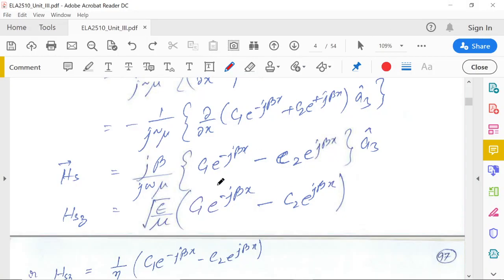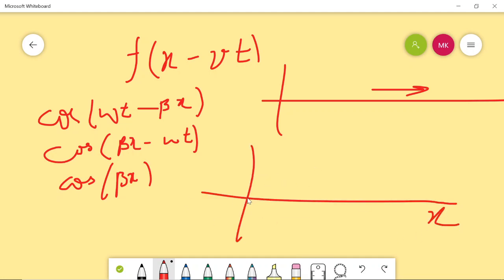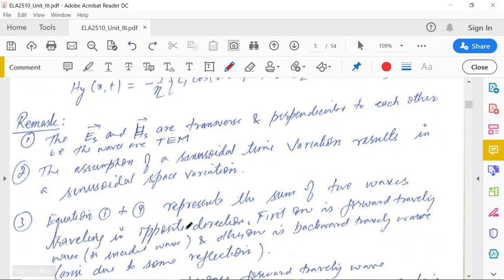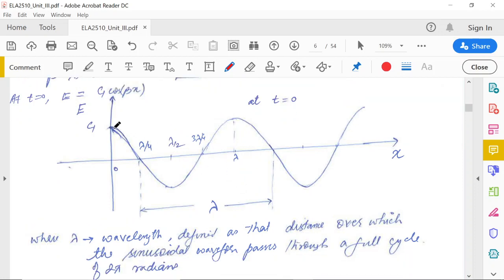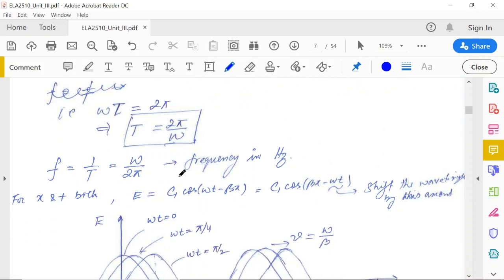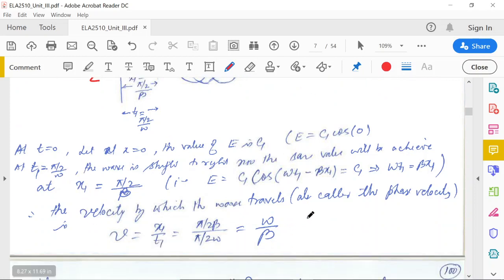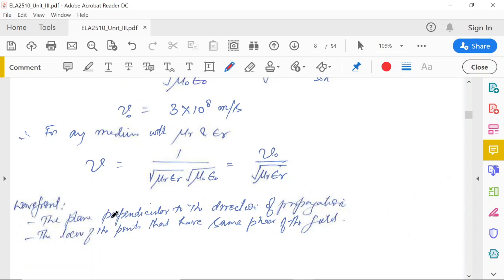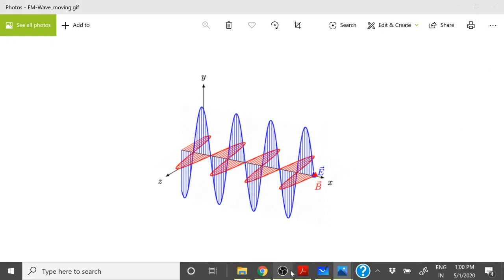ELA2510 Electromagnetics: Uniform Plane Wave in Lossless Dielectric part 2